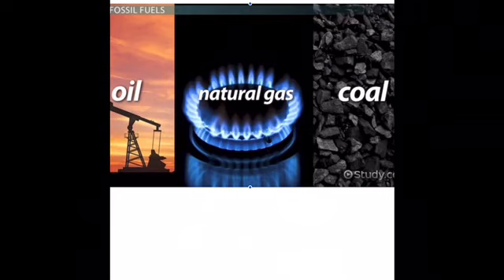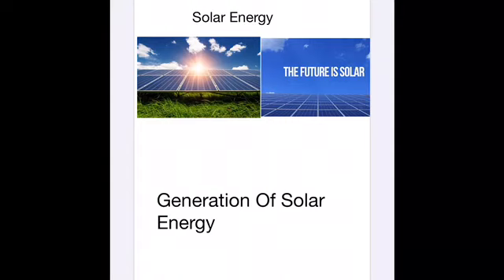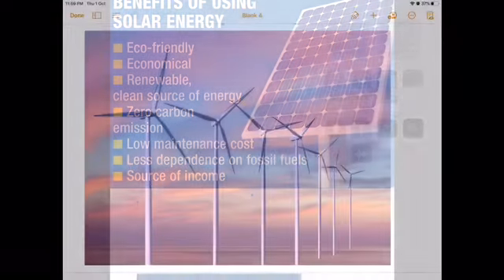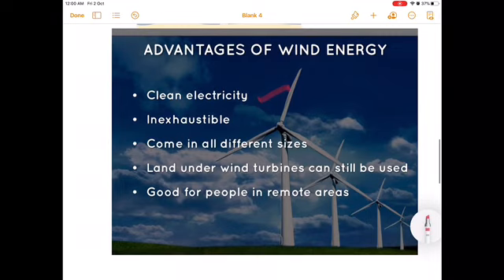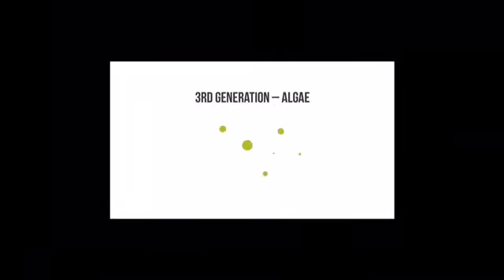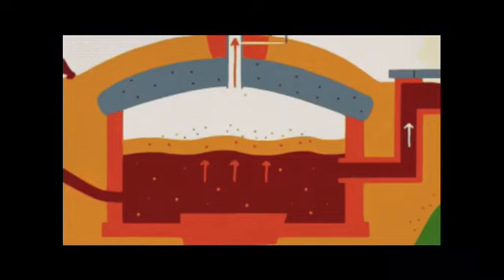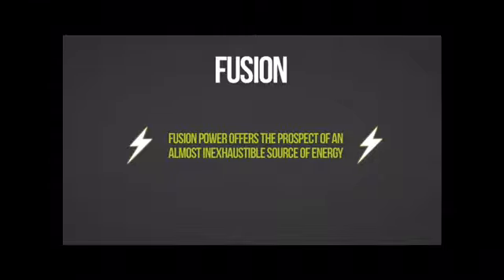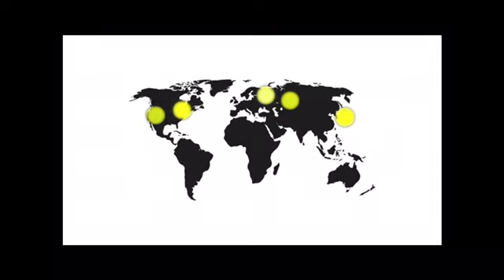NonConventional resources of energy